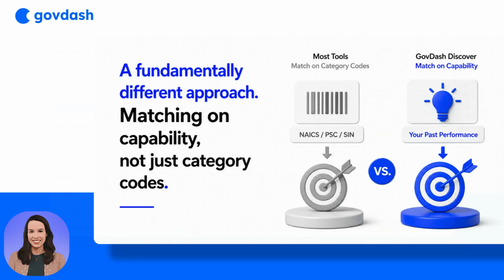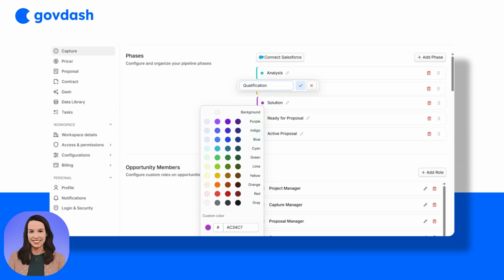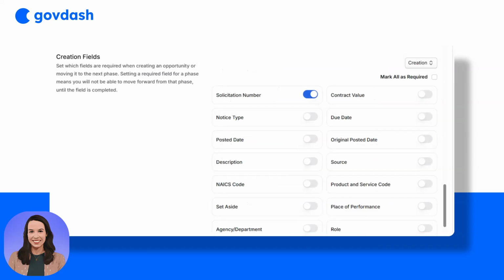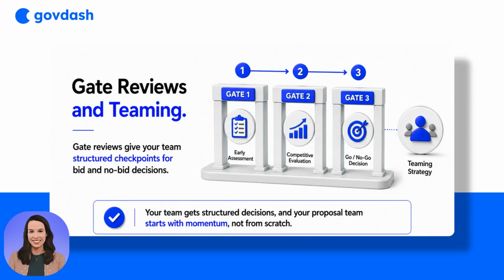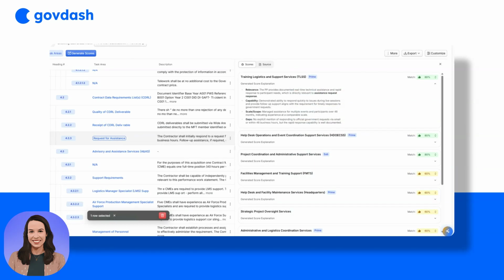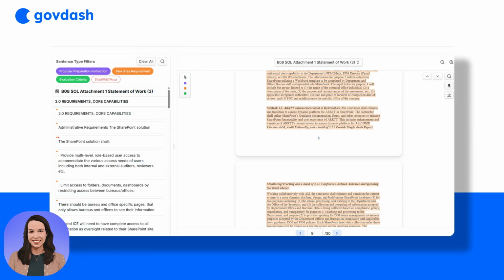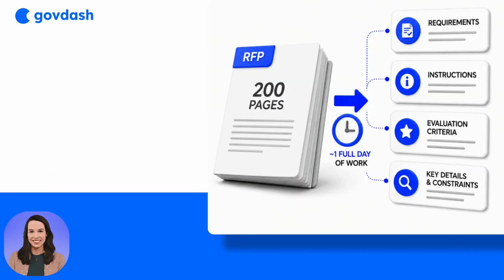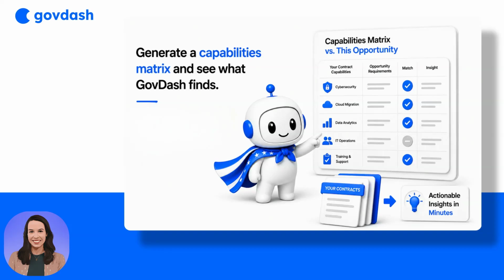GovDash Academy - Session 3: Capture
In this video, we explore how to use GovDash's capture capabilities to streamline business development for government contractors. GovDash eliminates scattered spreadsheets and disconnected data by centralizing opportunity discovery, pipeline management, solicitation analysis, and capture planning—all in one intelligent platform. The session walks through how to find the right opportunities using past performance matching, customize pipelines to fit your team's workflow, run capabilities assessments in minutes, and make smarter bid decisions faster with automated compliance matrices and gap analysis.

Key Takeaways:

GovDash's Discover engine recommends opportunities based on your actual past performance and contracts, not just keyword matching
Customizable pipelines and capture stages allow teams to align workflows with their unique gate review and bid decision processes
Capabilities matrix and gap analysis instantly map your past performance against solicitation requirements, identifying strengths and teaming needs
Automated solicitation shredding extracts requirements, evaluation criteria, and compliance elements from RFPs—saving hours of manual work
Integrated AI assistant (Dash) supports competitive research, solicitation summaries, and teaming strategy development directly within the opportunity workspace
All capture data, solutioning answers, and team notes carry forward automatically into the proposal phase
Questions Answered:

How do you find opportunities that match your company's capabilities?
What's the best way to manage multiple capture stages and custom workflows?
How can you quickly assess whether your company can meet solicitation requirements?
How do you identify subject matter experts and teaming partners for a given opportunity?
What tools help automate compliance matrices and solicitation analysis?